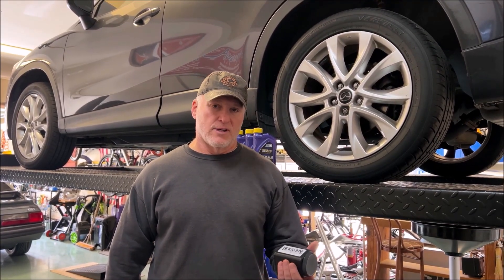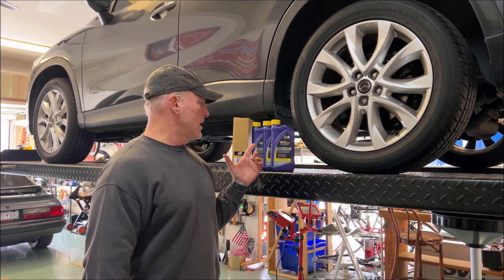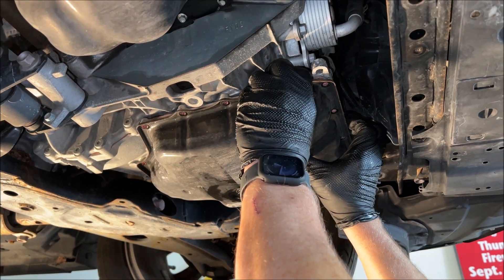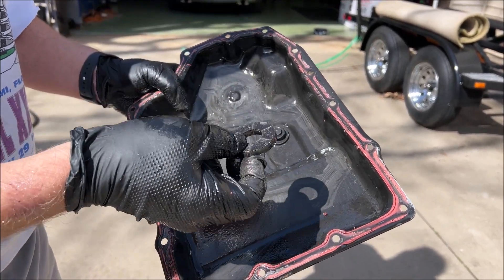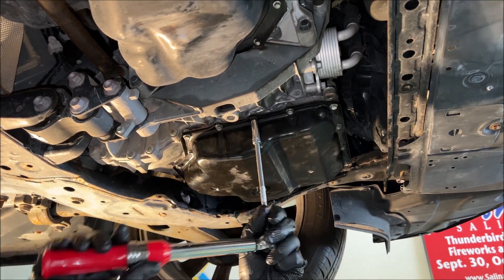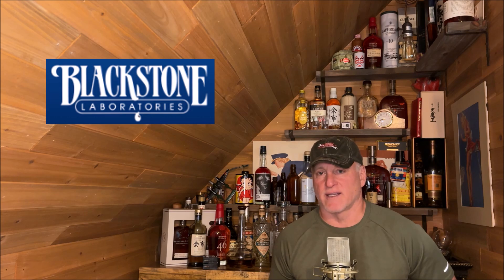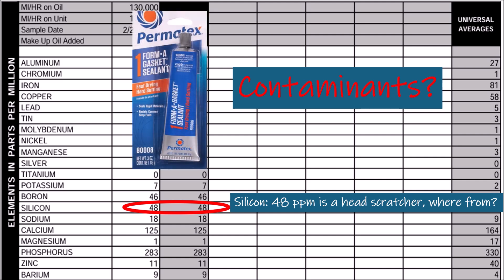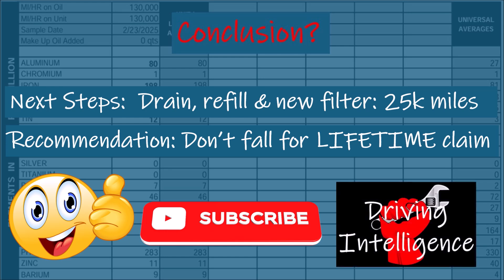Why Lifetime Transmission Fluid Fails: Mazda CX5 Blackstone Test Exposed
Blackstone ATF Test Results at end of video
See the shocking Blackstone test results for this 2014 Mazda CX5 (2.5 SkyActiv) after 130,000 miles on original transmission fluid. High wear metals and contaminants prove it’s a bad idea for Mazda, Toyota, Honda, GM, or Ford vehicles.

00:00 Intro:  Lifetime Automatic Transmission Fluid?!  Safe?
01:52 How to Change Mazda CX-5 Automatic Transmission Fluid
04:07 Visual Indication Of Wear: CX5 Transmission
07:53 Blackstone ATF Analysis:  Is Mazda's Lifetime Claim Good To Follow?

Royal Purple ATF (suitable for Mazda CX5)
WIX Transmission Filter
Thread Locker
10mm Socket
8mm Allen
Push Pin Tool
Assembly Goo
Fluid Pump (wide mouth quart bottles)

NextLED Under-hood Light Bar
Smoke Tester (EVAP & Vacuum Repairs)
Snap Ring Pliers
LASFIT TK1 Tire Air Compressor (Safety)
AUXITO Car Battery Jump Starter (Safety)